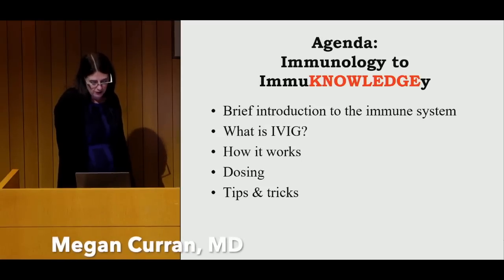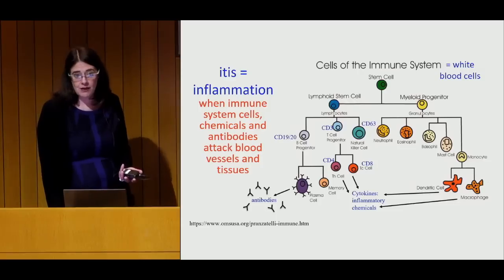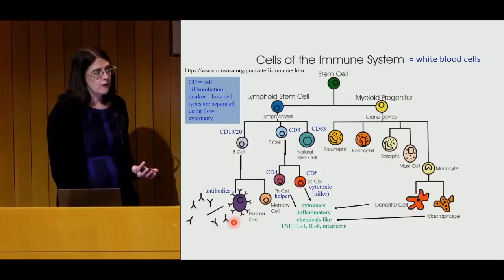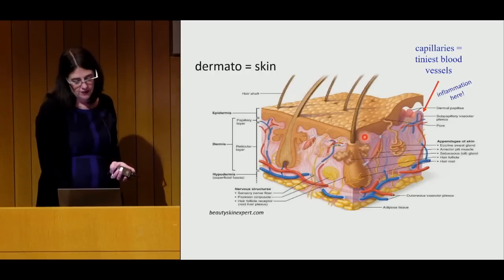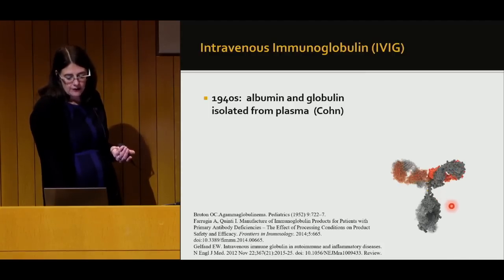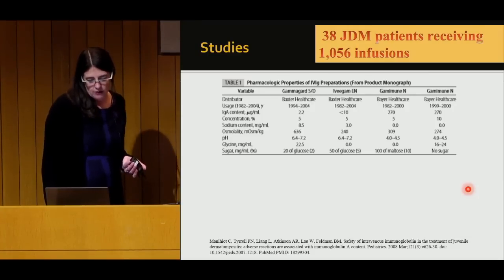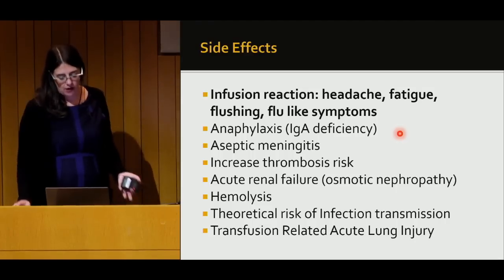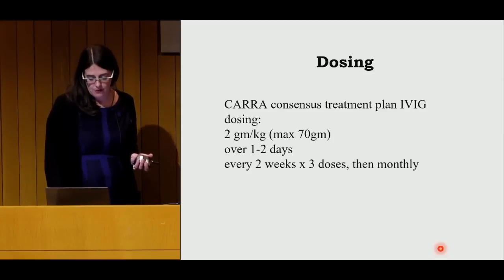IVIG: What a Family Needs to Know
In this video, Dr. Megan Curran of Cure JM's Clinical Care Network, gives an informative talk about IVIG. In this presentation, Dr. Curran gives an overview of the immune system, discusses what IVIG is, describes how it works, and then provides dosing recommendations, as well, as tips and tricks for using IVIG with JM patients.

0:00:00 Megan Curran, MD, What Is IVIG
0:00:45 Immune System Overview
0:06:06 IVIG Overview
0:10:33 How Do We Think IVIG Works?
0:13:14 IVIG Studies
0:19:29 IVIG Side Effects
0:23:19 IVIG Dosing Recommendations
0:25:41 IV vs. Subcutaneous (SubQ)
0:28:12 Tips and Tricks for Those Receiving IVIG
0:30:37 Cure JM Co-Founder Tom Hume Asks Panel to Introduce Themselves (James Sheets, CVS Pharmacy, Maddie Davis, JDMer, Who Switched from IVIG to SubQ, Michelle Vogel, CSI Pharmacy, Colleen Marchetta)
0:34:48 Questions from the Audience
0:34:49 Can You Do IVIG If Your Child Has High Platelets?
0:36:53 Is There a Connection Between Plasma Collection and the IVIG Shortage?
0:38:47 What Is Causing the Current IVIG Shortage?
0:41:43 SuqQ Overview
0:43:17 Maddie Davis Demonstrates SubQ, Narrated by a Nurse from CSI Pharmacy
0:57:31 How Does the Cost of SubQ Compare to the Cost of IVIG?
0:59:48 Is Thrombosis a Risk for SubQ?
1:01:08 Are There Insurance Issues Switching from SubQ to IVIG or Vice Versa?
1:03:15 Differences Between Receiving SubQ/IVIG In-Patient or At-Home?
1:05:15 Does Maddie Switch Out Syringes?
1:05:36 Are There Many Reports of Adverse Reactions During Home Infusions?
1:07:41 If You Have Bad Side Effects to IVIG, Will You Have the Same Side Effects with SubQ?
1:09:03 Any Tips on How to Talk to You Doctor About Switching from IVIG to SubQ?
1:10:44 What Are the Differences In Dosage/Dosage Over Time Between IVIG and SubQ?
1:11:39 What Are Minimum/Maximum Number of Injection Sites for SubQ?
1:12:30 Are There Relevant, Ongoing Clinical Trials for SubQ?
1:13:16 Do the SubQ Injection Sites Leave Visible Marks?
1:13:59 For Reference, Is the SubQ Injection Needle Similar in Size to an Acupuncture Needle?
1:14:36 Do We Know of Any Risks Associated with the Use of Long-Term Usage of IVIG?